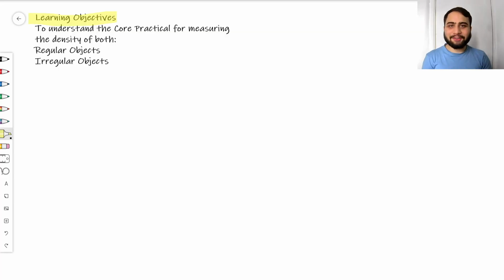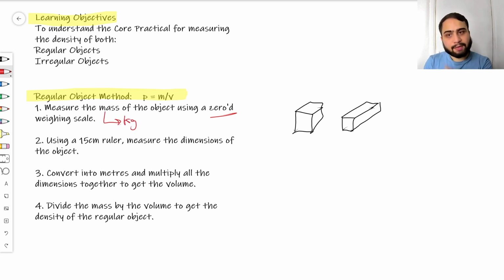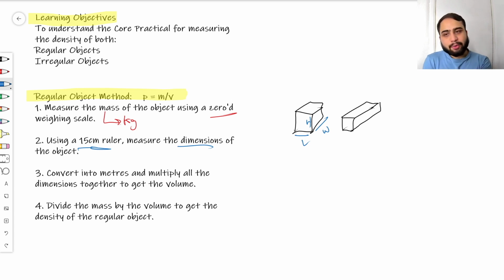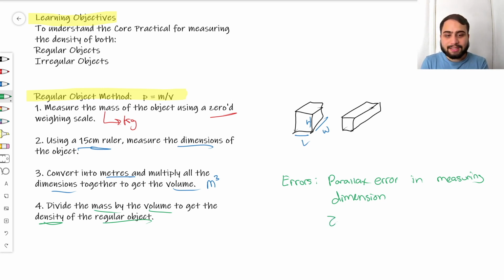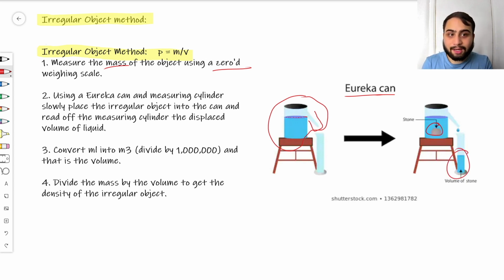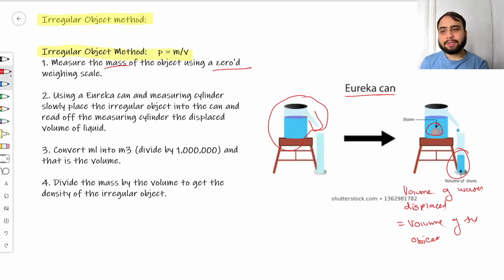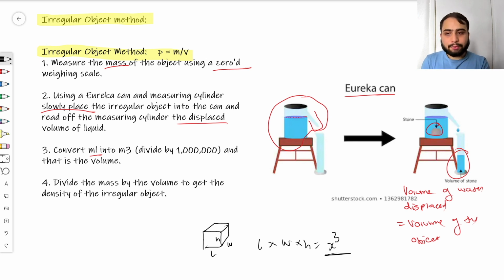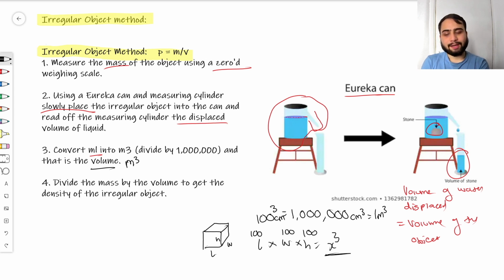Density Core practical: Particles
Learning objective 0:06
Regular objects 0:15
Irregular objects 3:51